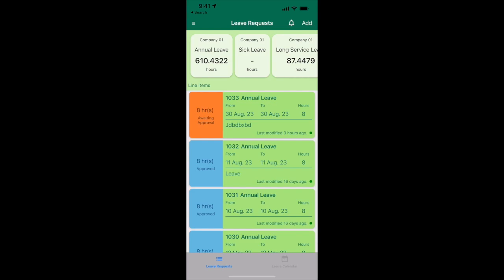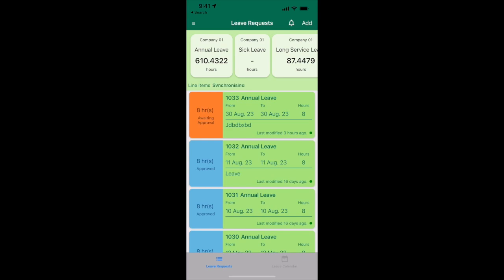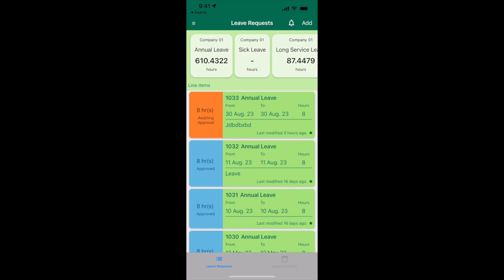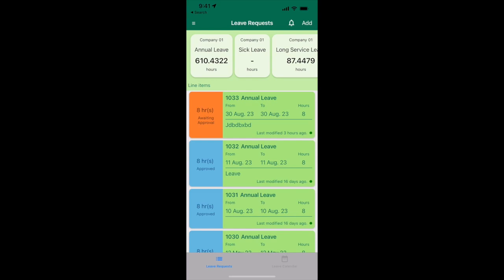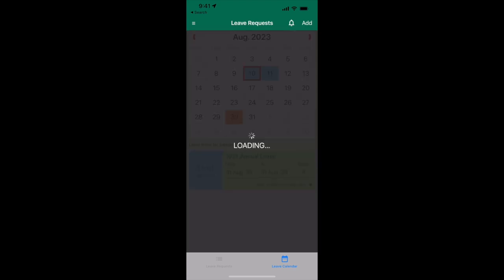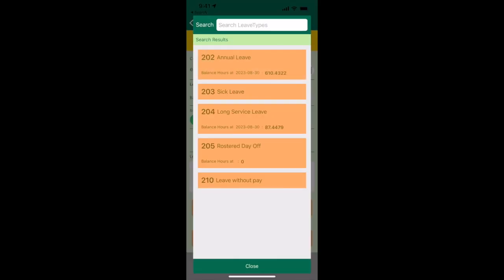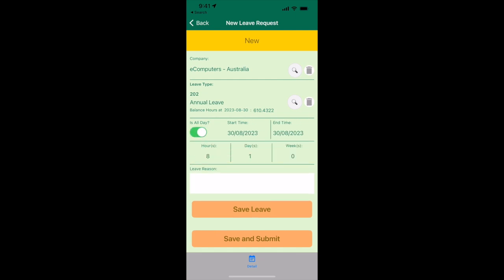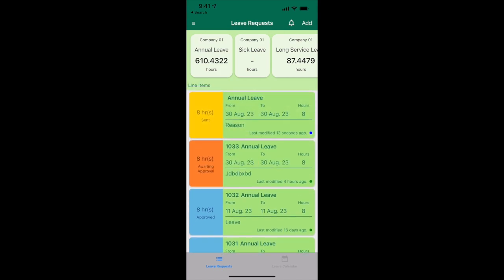nTree - Leave Requests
Support video to show customers how to use the Leave Request applet in nTree.